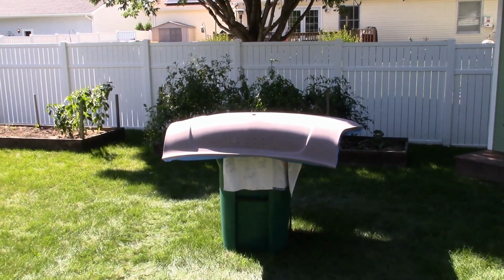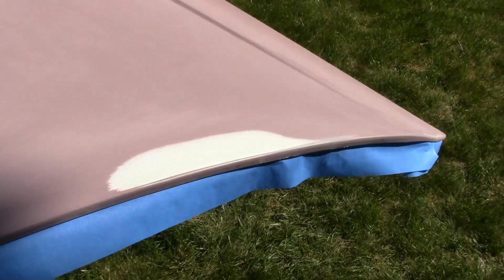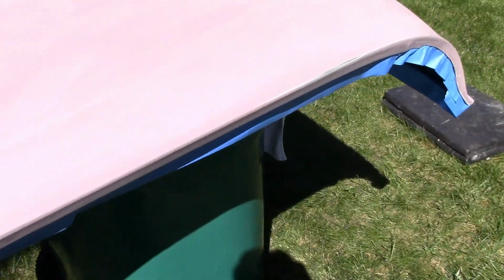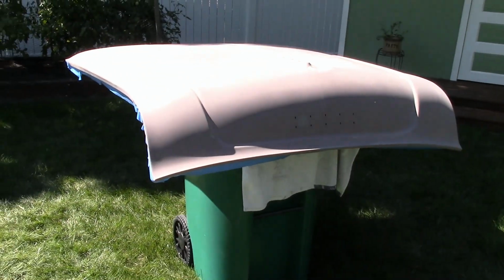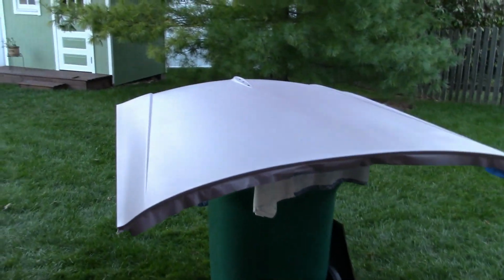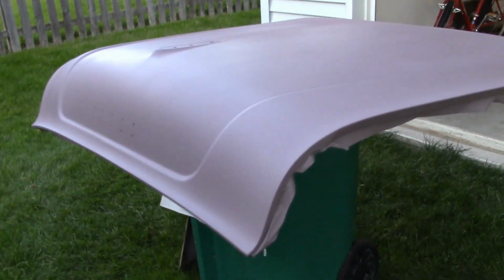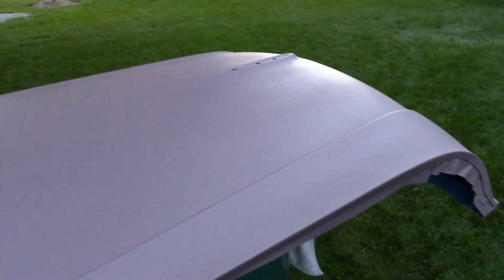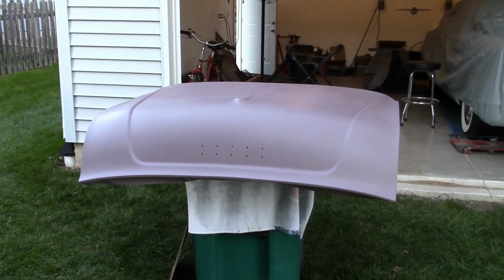Working on the 55 hood. Part 3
Round three, getting ready for I hope the final blocking.